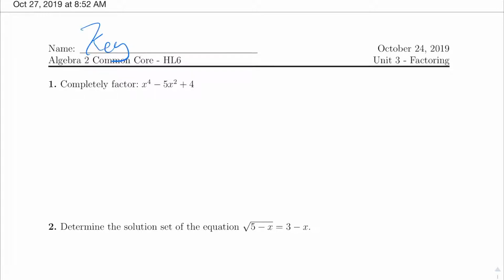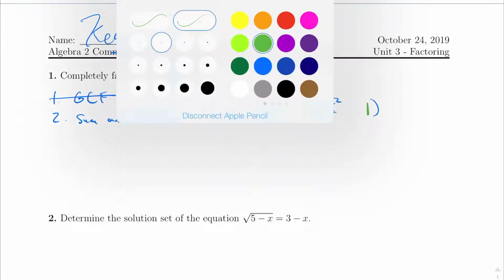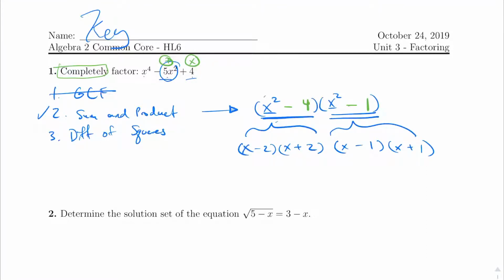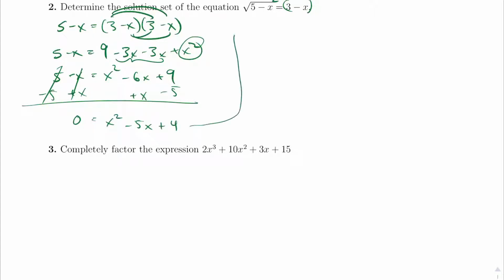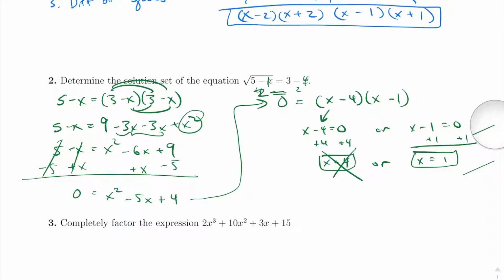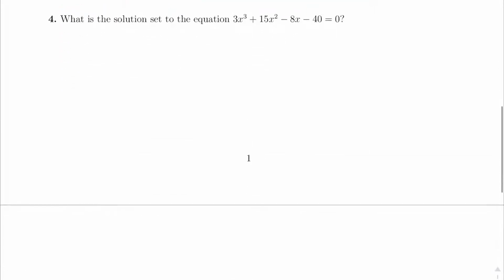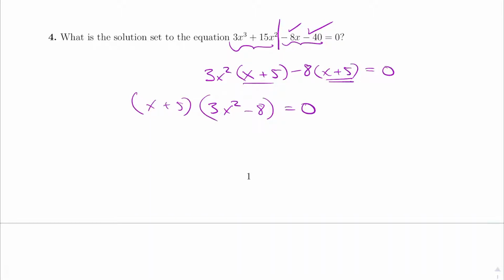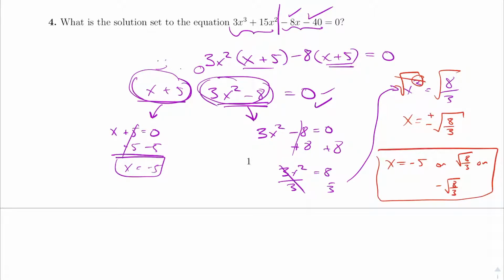A2 - 2019 - U3 - HL6 - Answer Key